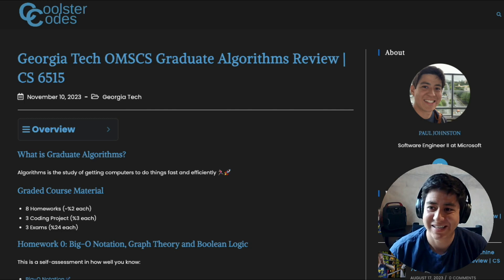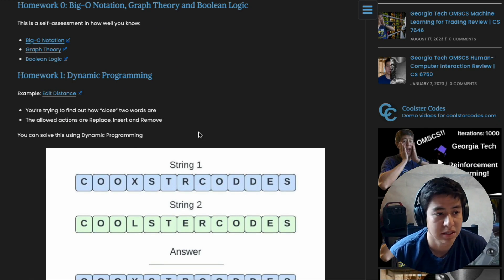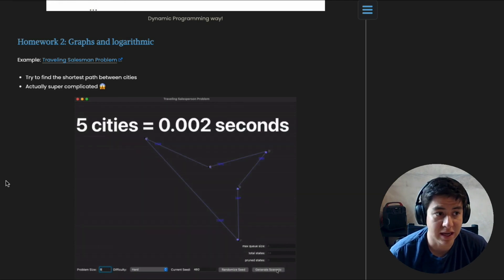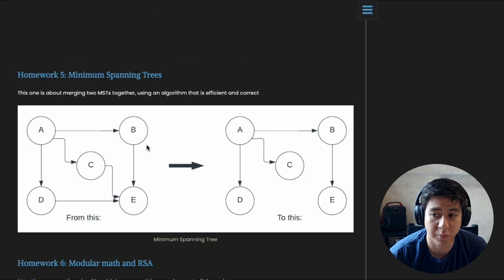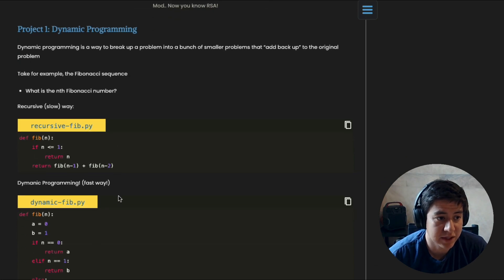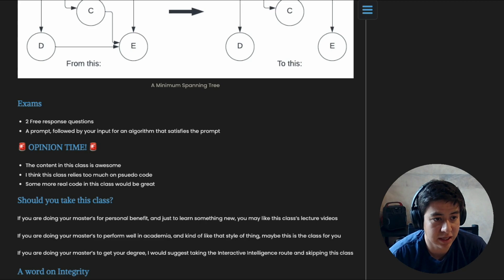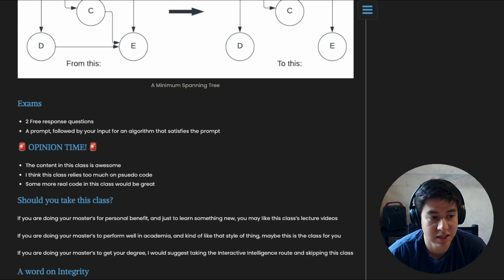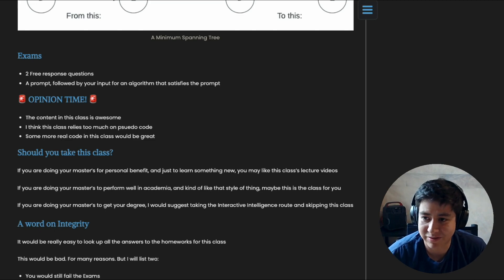Georgia Tech OMSCS Graduate Algorithms Review | CS 6515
0:00 Intro
0:49 HW0: Self-assessment
1:05 HW1 Dynamic Programming
1:58 HW2 Graphs
2:38 HW3 Fast Fourier
3:05 HW5 Minimum Spanning Trees
3:27 HW6 RSA
3:57 Project 1 Dynamic Programming
4:27 Project 2 MST
4:40 Exams
4:54 My take
7:02 Subscribe or die